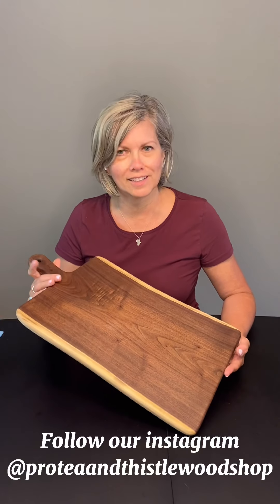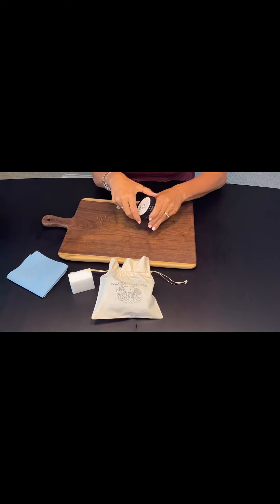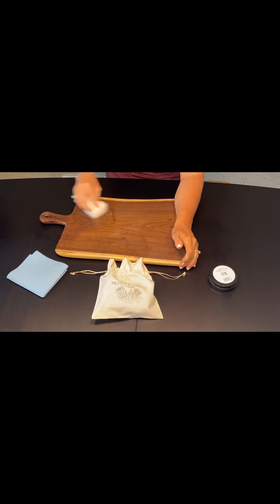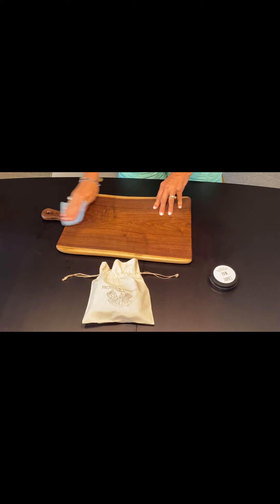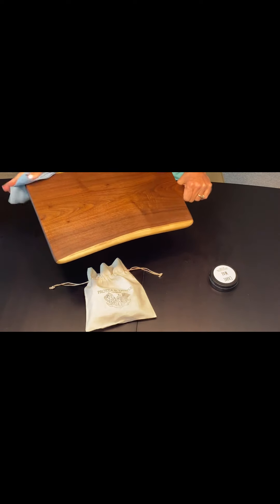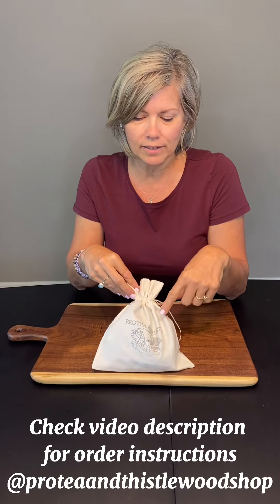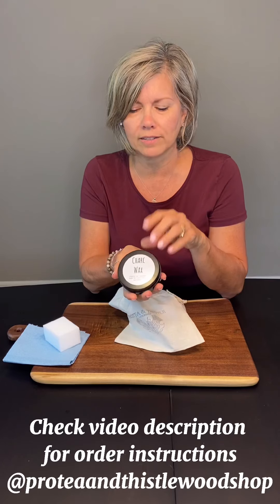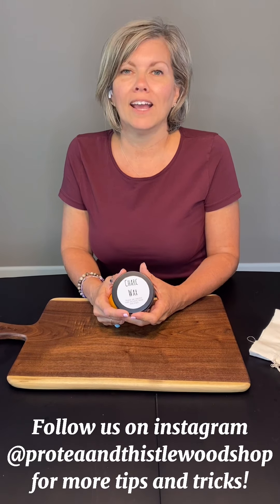Charcuterie Board Care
Here are some tips and tricks to keep your Charcuterie board looking fresh.